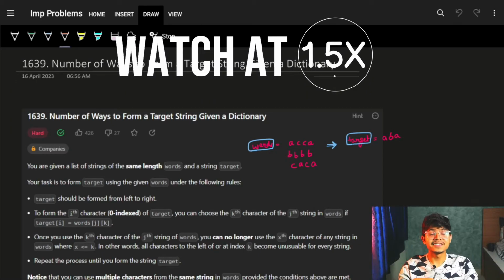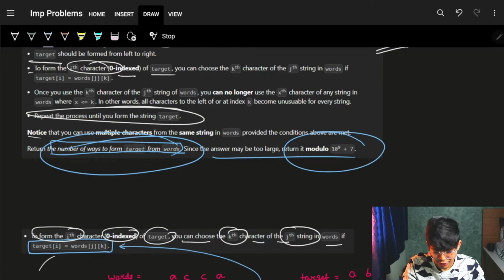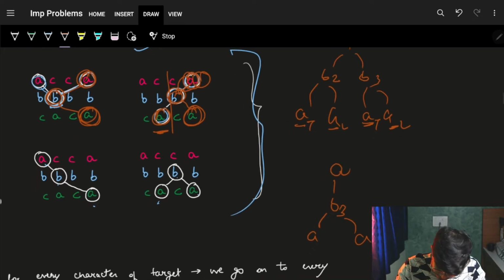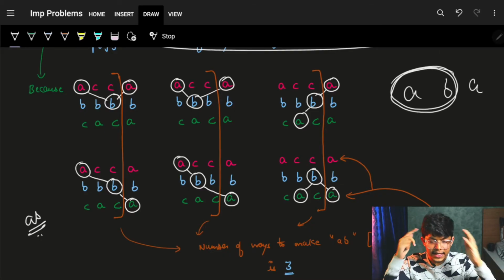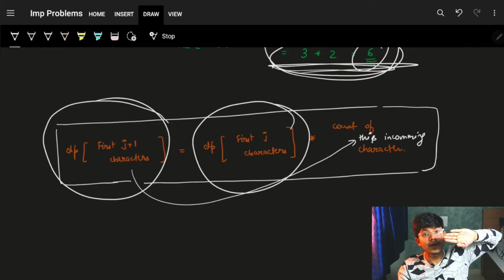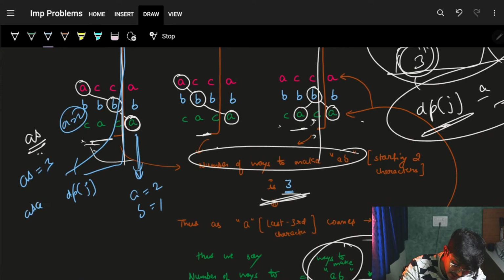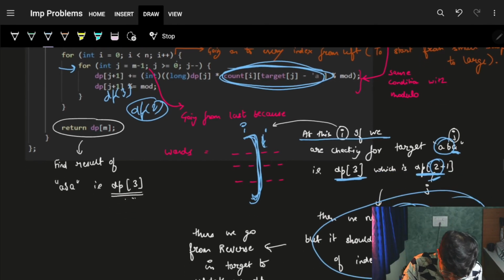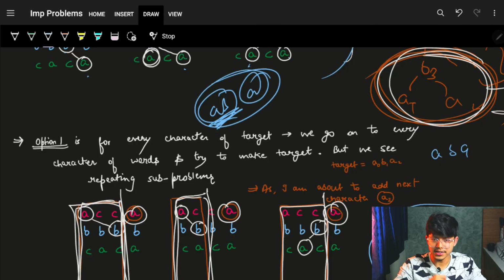1639. Number of Ways to Form a Target String Given a Dictionary || Dynamic Programming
In this video, I'll talk about how to solve - 1639. Number of Ways to Form a Target String Given a Dictionary

Number of Ways to Form a Target String Given a Dictionary || Dynamic Programming || C++/Java/Python || Leetcode - 1639

✨ Timelines✨
0:00 - Problem Explanation
3:38 - Understanding Example & Intuition
10:00 - Logic of DP
13:40 - Code Explanation
21:20 - Complexity Analysis